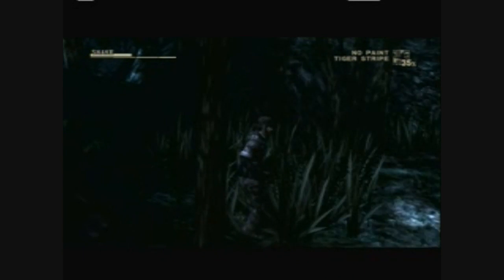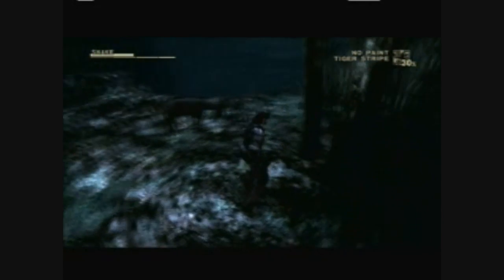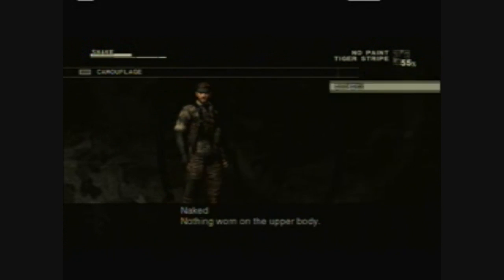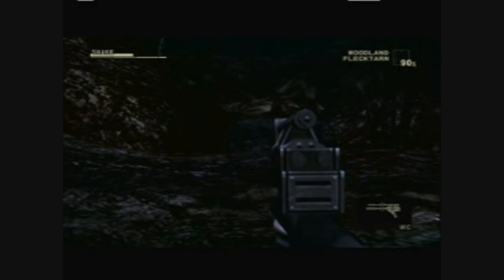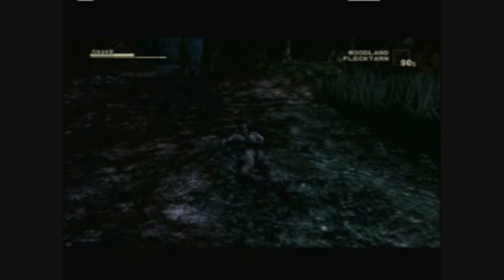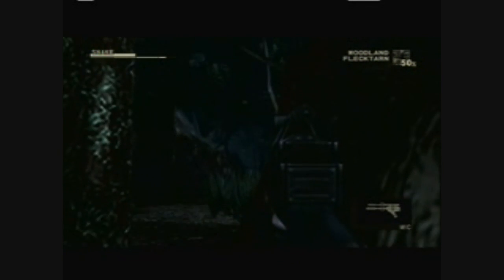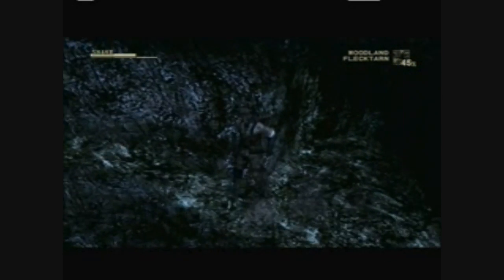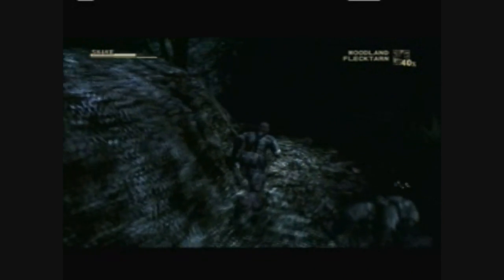Metal Gear Solid 3: Snake Eater Walkthrough - Part 2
We head towards Rassvet to meet up with our contact.

This walkthrough series will go over the following: No kill run, perfect stealth run, extra collectible weapons and unlockables, location of all 64 Kerotan, and all food items in the game.

I'll be adding in what new food items are located in each area as I move through them.